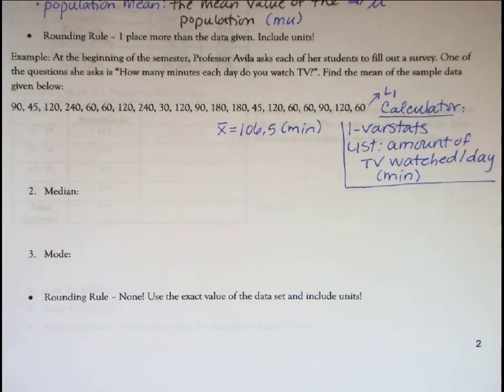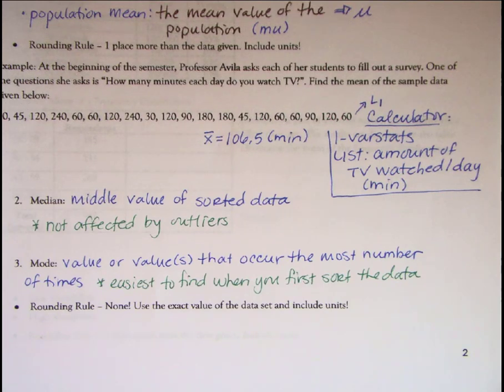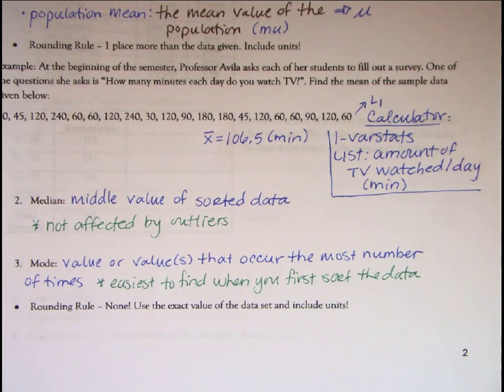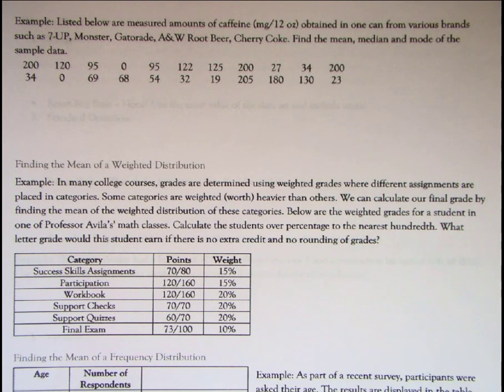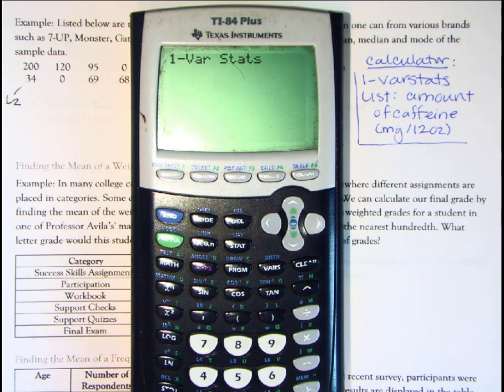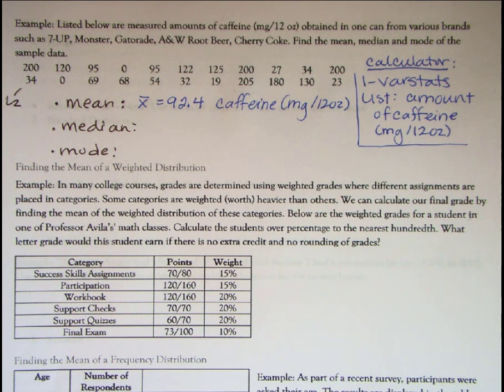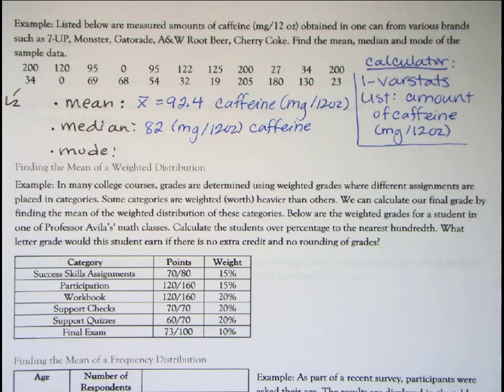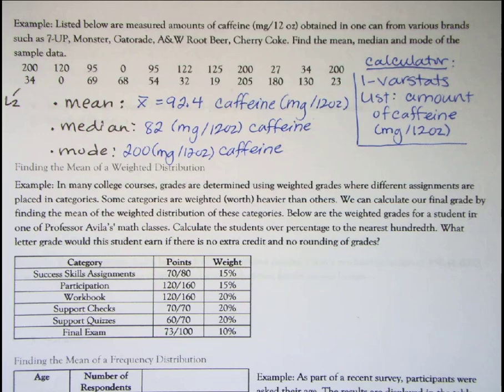Median and Mode of a Data Set